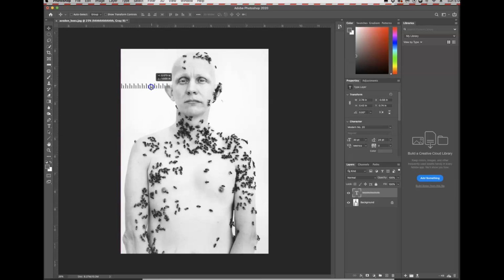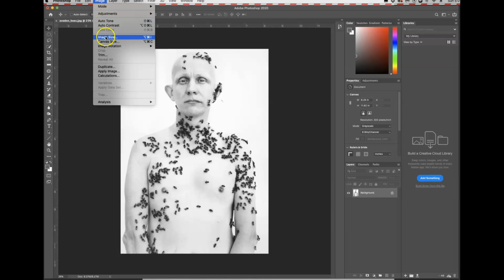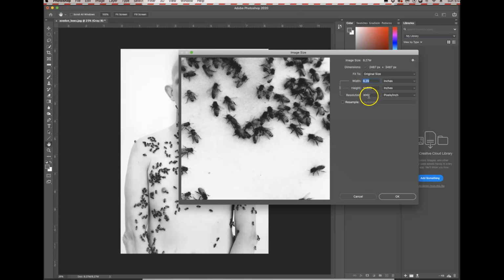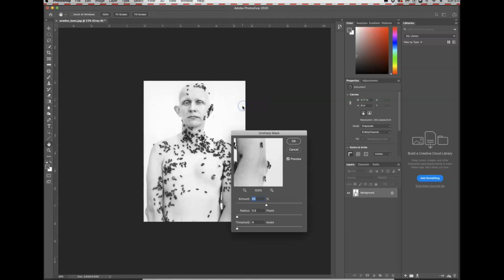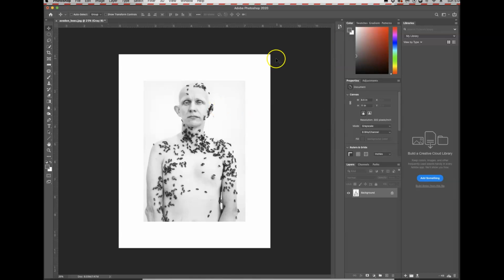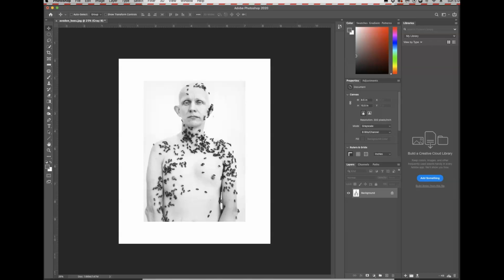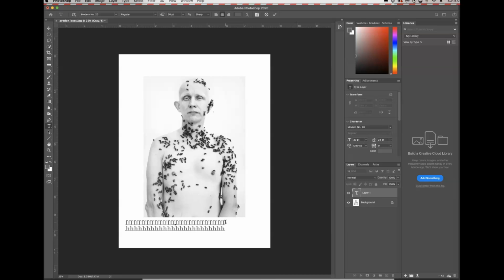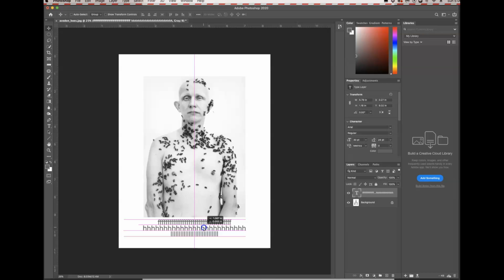PHOTOSHOP: HOW TO ADD TEXT AND BORDERS (BLANK CANVAS)